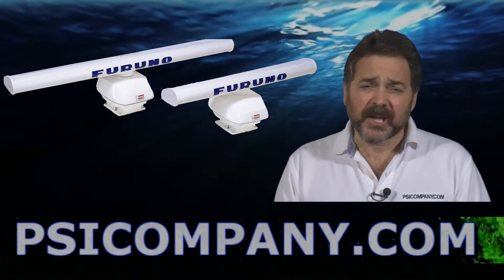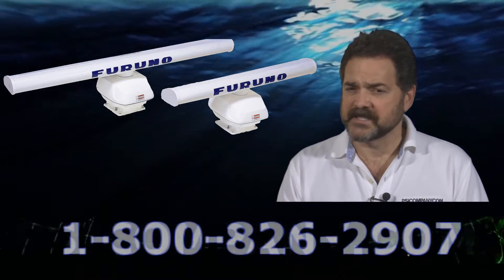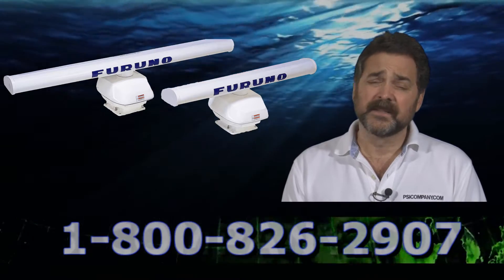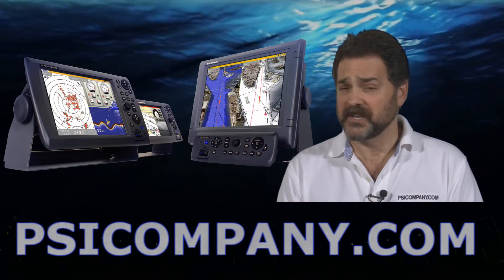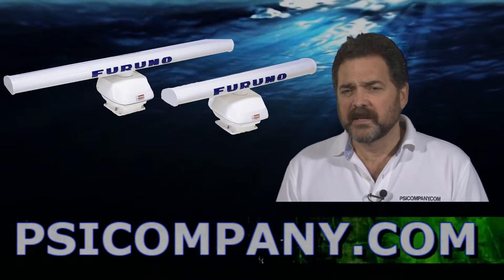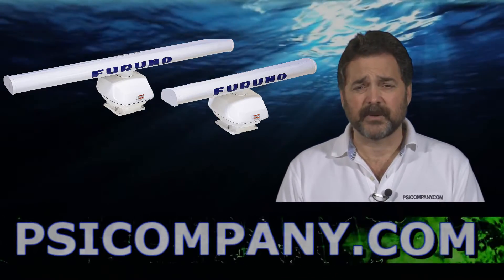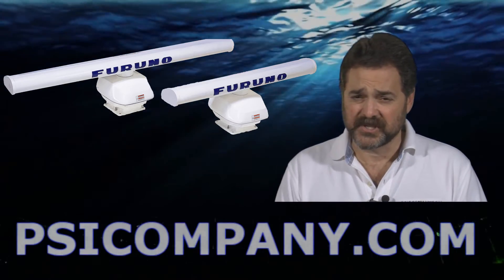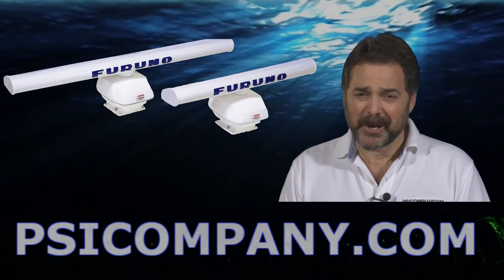Furuno DRS12A RADAR Sensor for NavNet 3D Networks. 12 KW, 72 NM Range - Visit Us for New Models!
Furuno DRS12A RADAR Sensor for Furuno NavNet 3D Networks. 72Nm Range, 12KW,

FURUNO has taken its NMEA award-winning radar technology to the next level with Ultra High Definition Digital Radar. UHD™ offers crystal clear, noise-free target presentation with automatic real-time digital signal processing. Antenna rotation speed (24/36/48 rpm) is automatically shifted to the appropriate pulse length. Commercial-grade radar performance is now available in the ultimate MFD navigation suite.

The Furuno DRS12A RADAR Sensor incorporates a 12kW T/R and 4' or 6' Open Array antenna

PSU012 Power Supply Unit is required option for use with MFD8 or MFD12
12kW, 72 n.m. Radar Antenna for NavNet 3D with choice of stylish 4' or 6' Open Array
Ultra High Definition (UHD™) Digital Radar offers crystal clear, noise-free target presentation with automatic real-time digital signal processing
Real-time digital auto Gain/Sea/Rain controls to deliver noise-free radar presentation
Radar antenna rotation speed (24/36/48 rpm) is automatically shifted to the appropriate pulse length
Simultaneous scanning technology drives our powerful dual-range radar, providing unsurpassed target detection. With each sweep of antenna, dual progressive scan transmissions are sent, received and processed to display two separate radar ranges on your NavNet 3D display simultaneously. Each radar presentation acts autonomously, allowing for manipulation of individual gain and clutter controls
Gearbox incorporates a Network port to which certain Furuno network sensors; including the WS200 Wind Sensor, SC30 Satellite Compass and GP330B GPS Receiver, can be directly connected. Power for these networked sensors is supplied directly from the radome itself, allowing for flexible installation of multiple sensors without the need to run cables all the way to the main processor unit